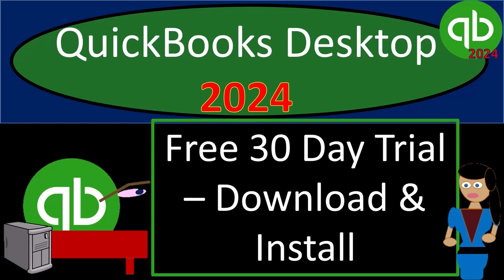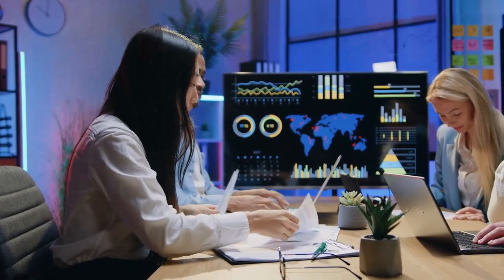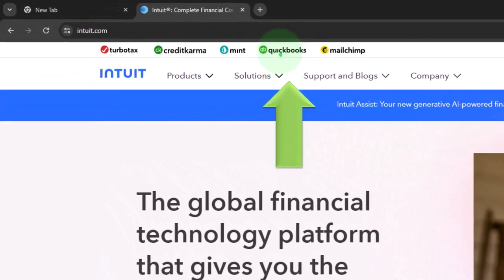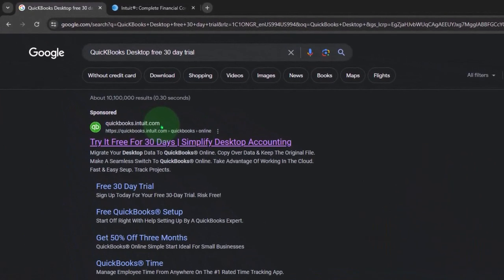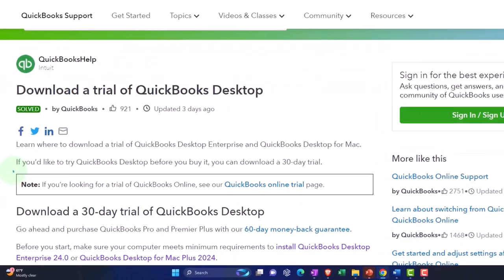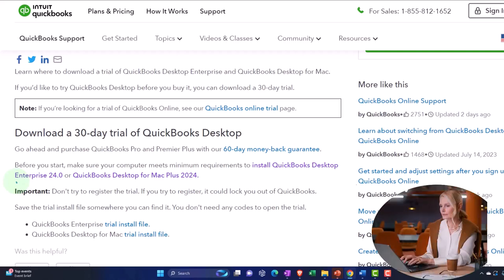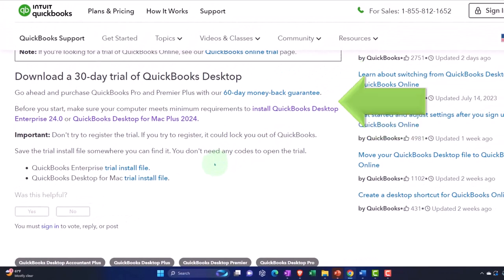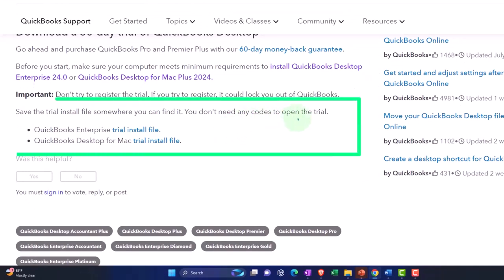Free 30 Day Trial – Download & Install QuickBooks Part 1 Desktop 2024